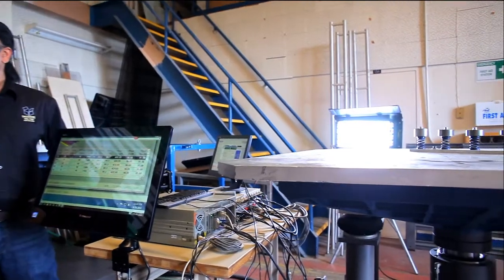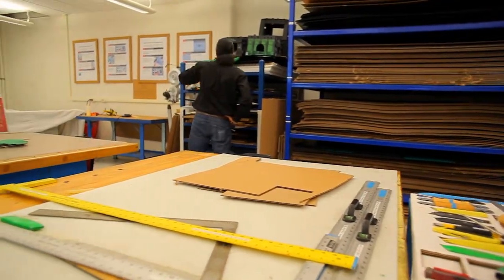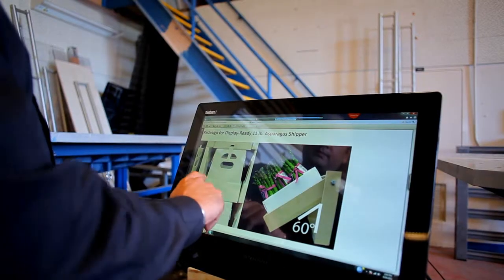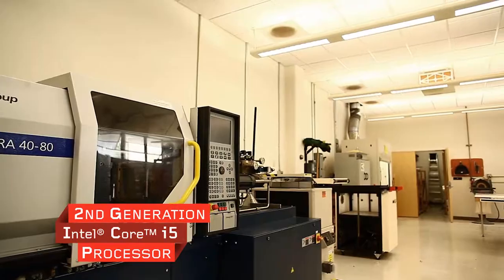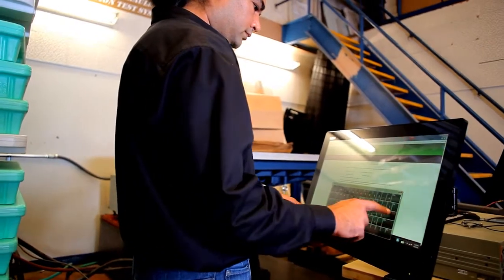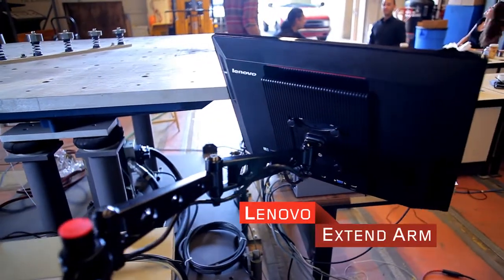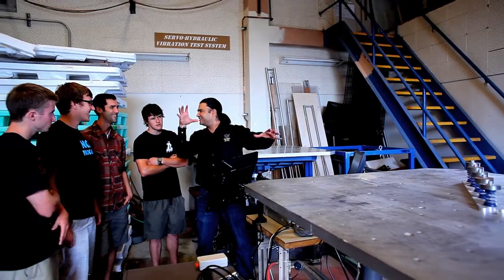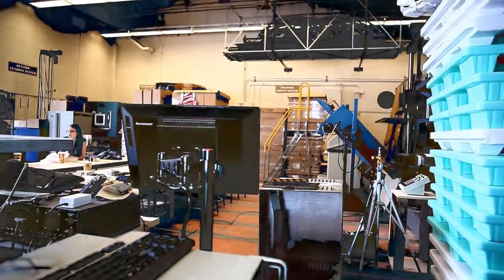University Packaging Lab Uses Lenovo ThinkCentre Edge 91z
Dr. Jay Singh, Professor of Industrial Technology, demonstrates how he uses the ThinkCentre Edge 91z in a university Packaging Engineering Lab. The touchscreen Edge 91z AIO mounted to the ThinkCentre Extend Arm and Ultraslim Wireless Keyboard and Mouse with built in Wi-Fi frees up space for faculty and students.